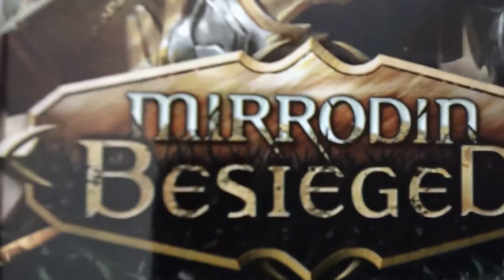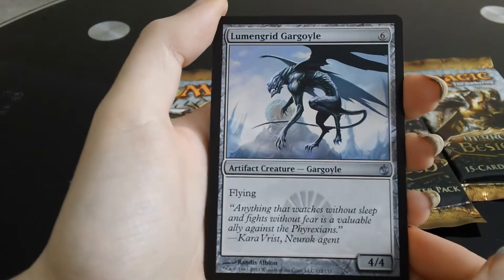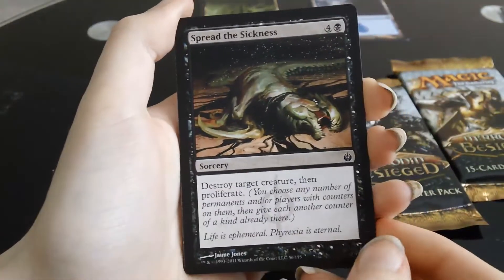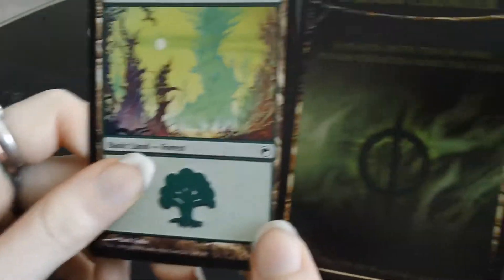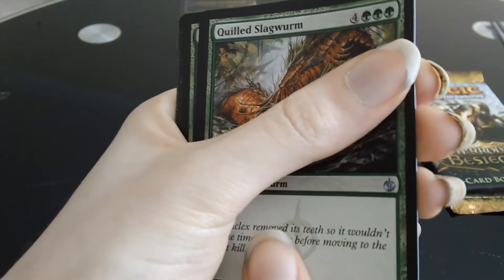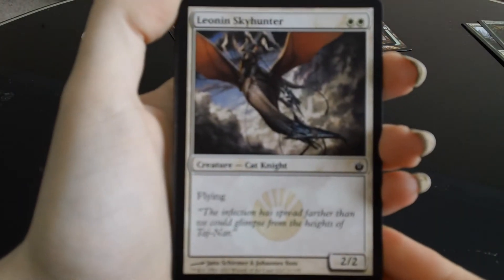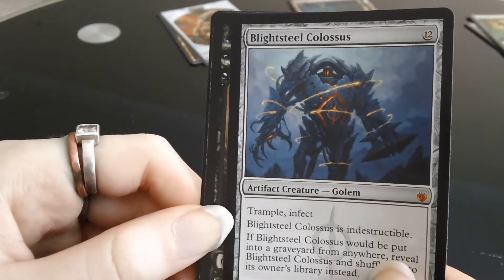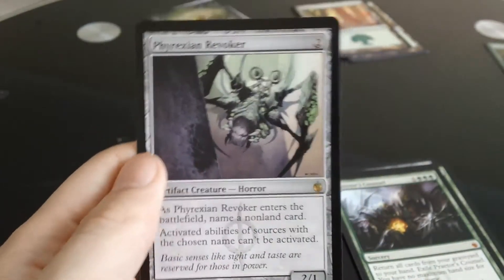Booster Pack Break - Magic: The Gathering (MTG) - 4x Mirrodin Beseiged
4 booster packs of Magic: The Gathering (MTG) Mirrodin Beseiged set get cracked open! Enjoy!